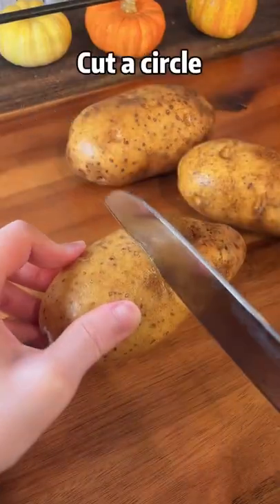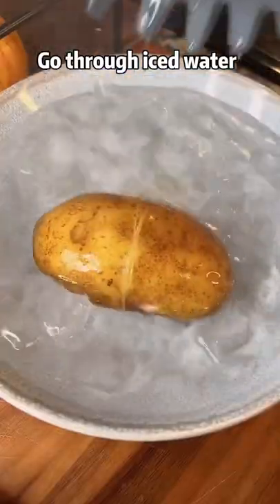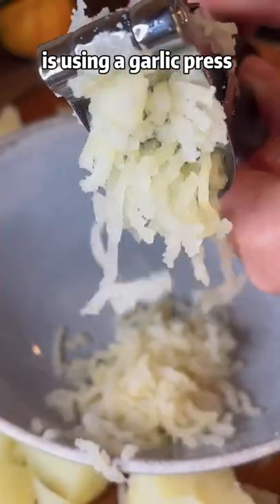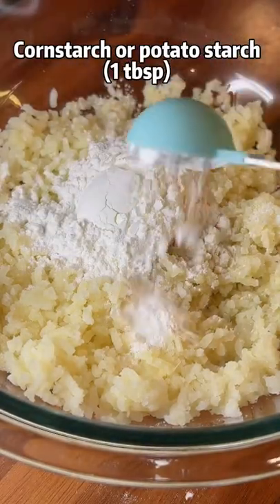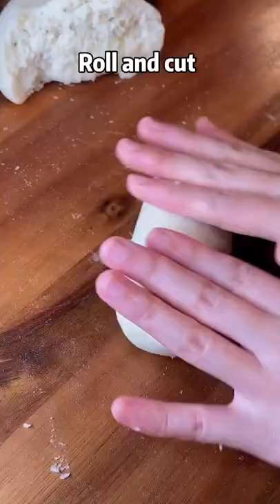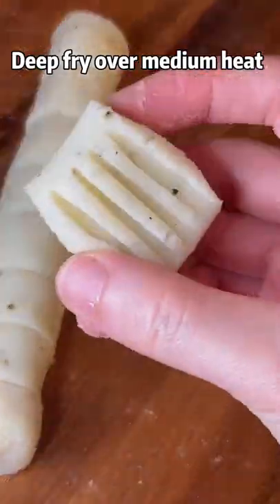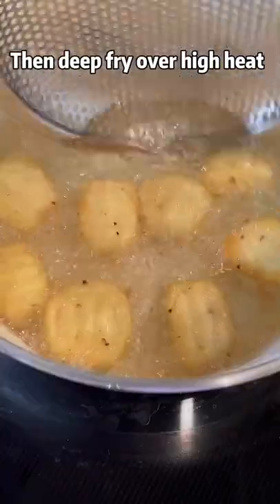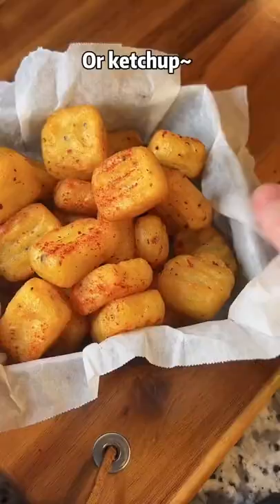How To Make Crunchy Bubble Potato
food,best ever food review show,street food,food insider,exotic food,food wars,
rare food,fast food,food vlog,pakistan street food,heavy food,food videos,comfort food,cultural food,
hunza food,malay food,indian food,desert food,tribal food,food network,african food,singapore street food,
best food in singapore,us food,egypt food tour,tanzanian food,pakistani food,skz food,
foodie,indian street food,street food videos,thai food
tiktok,tiktok dance,tiktok 2022,tiktok memes,tiktoks,tiktok mashup 2022,
best tiktok,tiktok hope,tiktok video,tiktok mashup,edm tiktok 2022,tiktok hits 2022,
tiktok vn,jc tiktok,edm tiktok,onk tiktok,nh?c tiktok,tiktok hits,tiktok hype,tiktok azul,
los mejores bailes de tiktok,tiktok funny,azure tiktok,tikhq tiktok,tiktok songs,funny tiktok,
tiktok trend,gacha tiktok,
tiktok 1 hour,best of tiktok,tiktok charts,edm tiktok hay